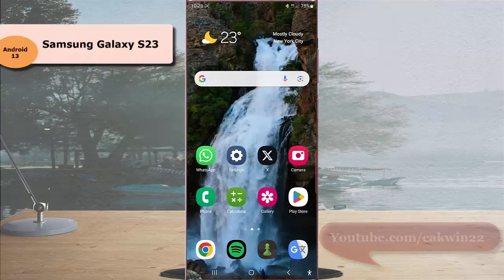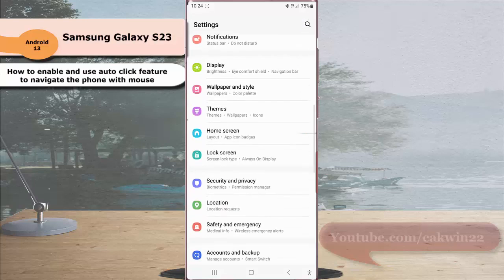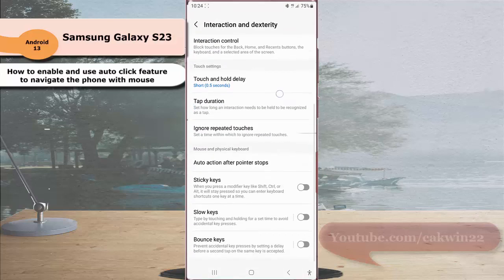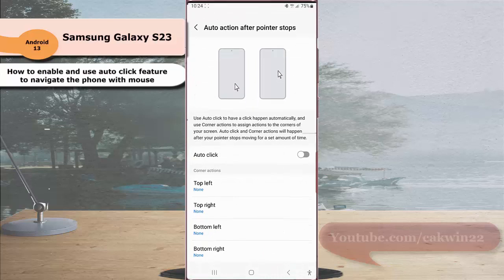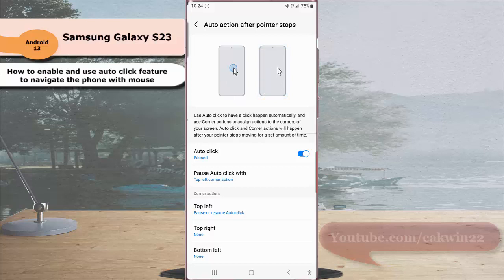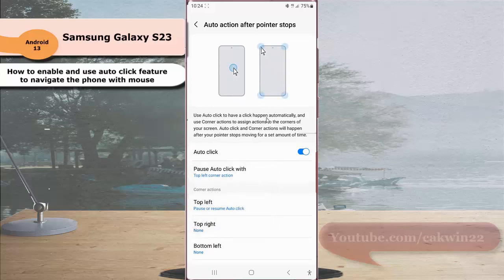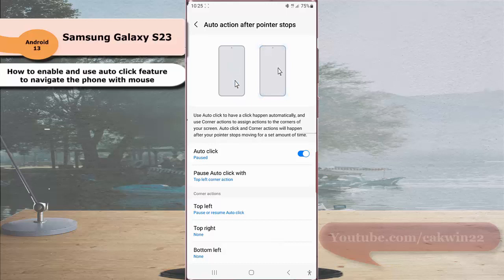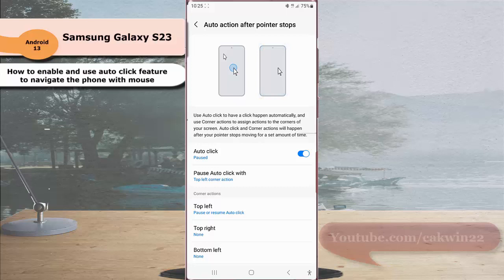Samsung Galaxy S23 Ultra : How to enable and use auto click feature to navigate the phone with mouse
In this video, you will find the steps on how to enable and use auto click feature to navigate the phone with mouse in Samsung Galaxy S23/S23+/S23 Ultra. When auto click feature is enabled, you auto click an item on your screen by hovering and stopping your mouse pointer on that item. By default, you can also pause or resume the auto click feature by hovering and stopping your mouse pointer on the left top corner of the screen. This video uses Samsung Galaxy S23 Ultra SM-S918B/DS International version runs with Android 13(Tiramisu)